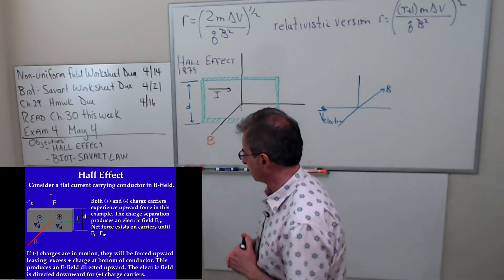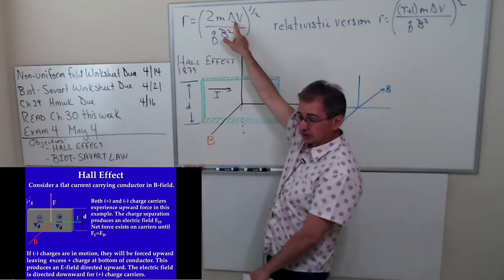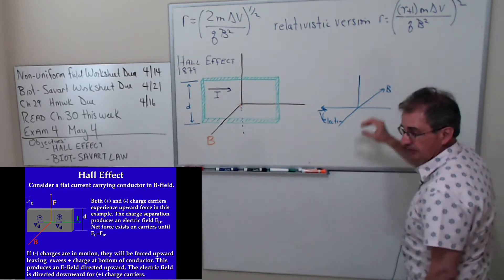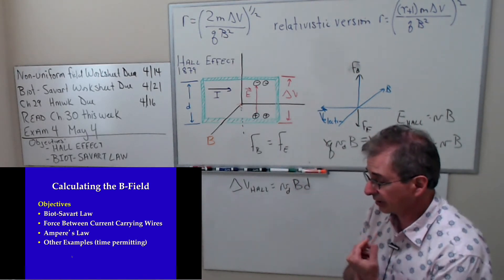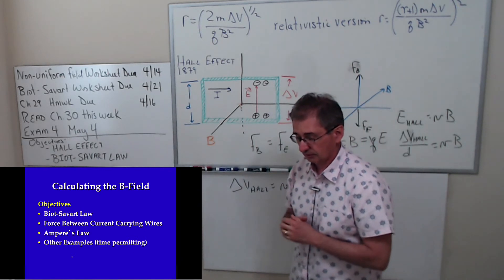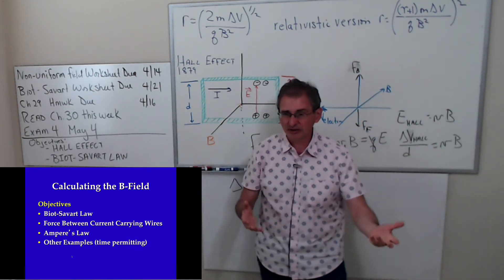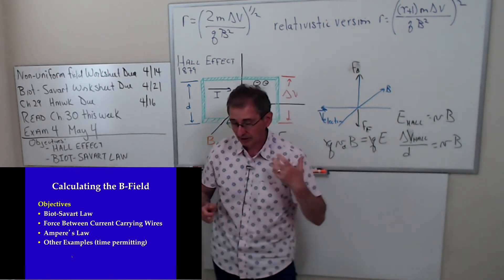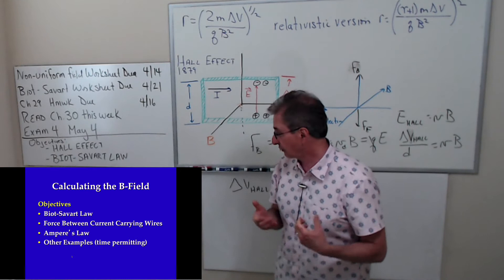Physics 210 Lecture 04 13 2021 Sources of Magnetic Fields